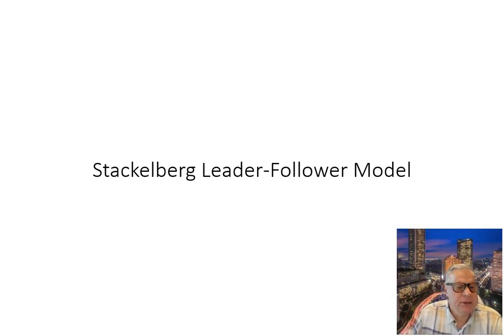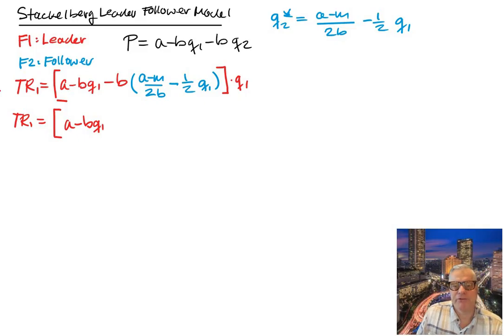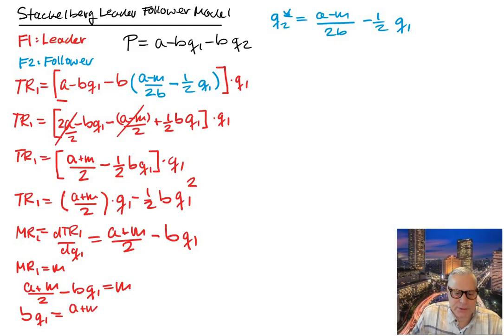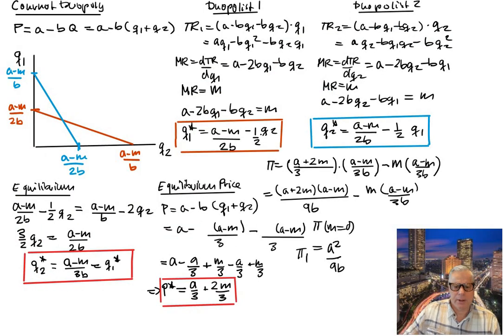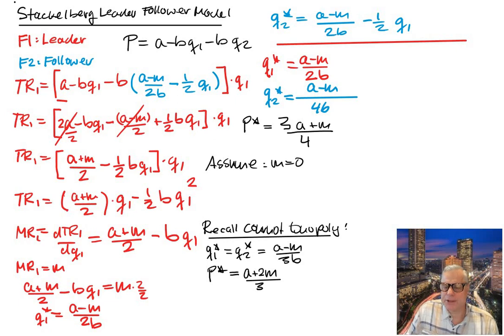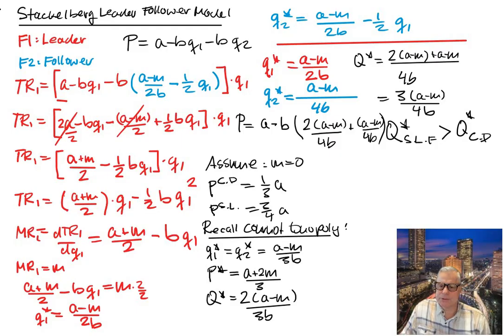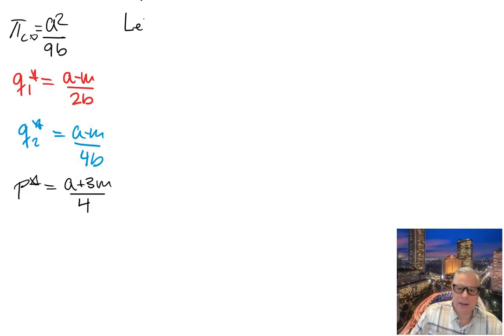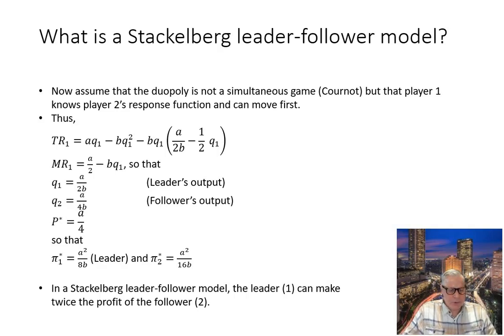T03 03 Stackelberg Leader Follower